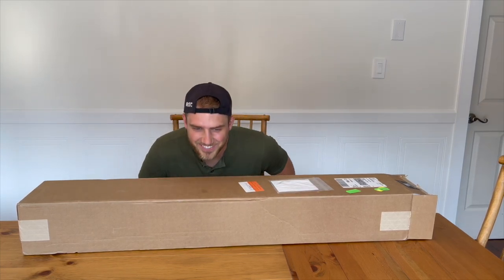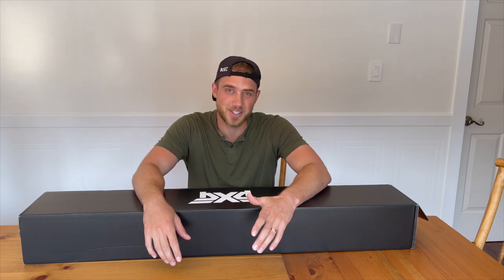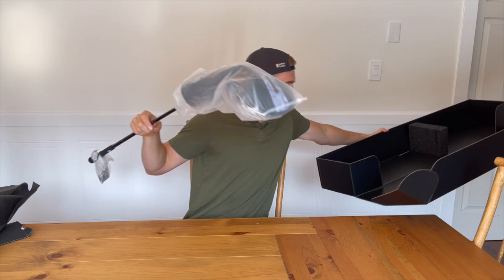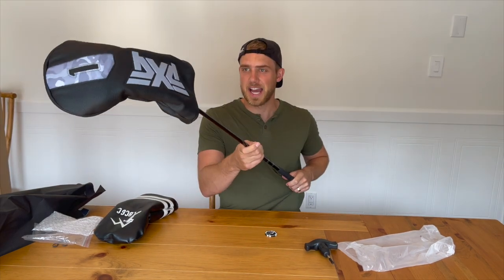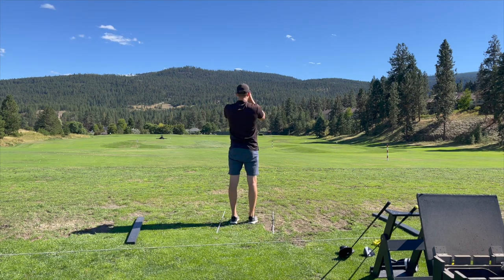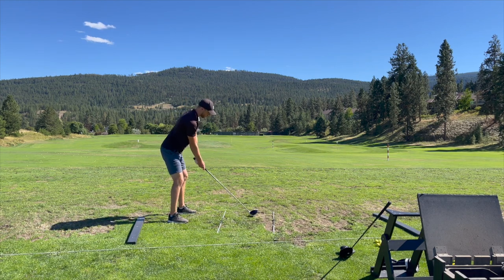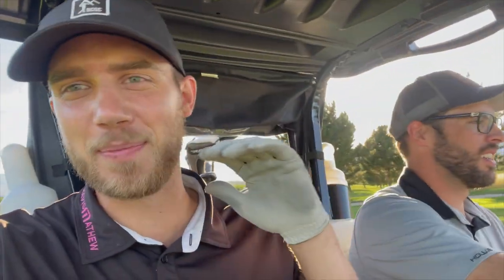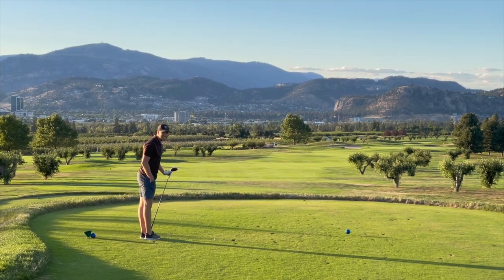PXG Gen5 0311 Driver Unboxing and Review. At $375 CAD this is the best valued driver of 2022!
After testing Callaway, Ping, and Tailor-made drivers throughout 2022, I stumbled on a PXG opportunity and had to give it a shot. Full PXG Gen5 driver unboxing, range review, and on-course review. Who else has PXG in the bag?